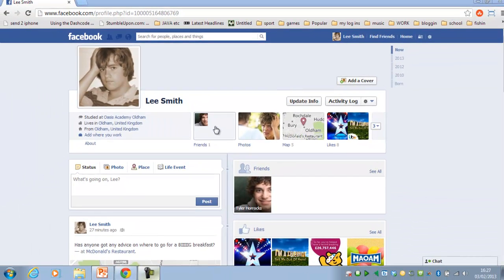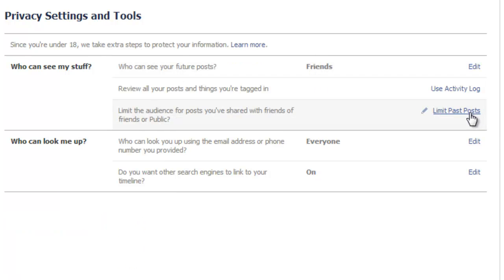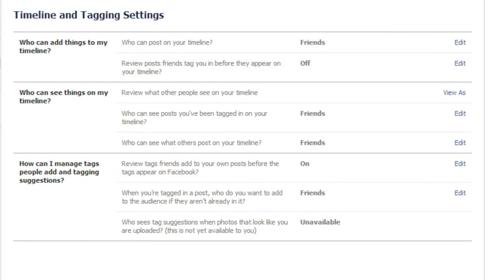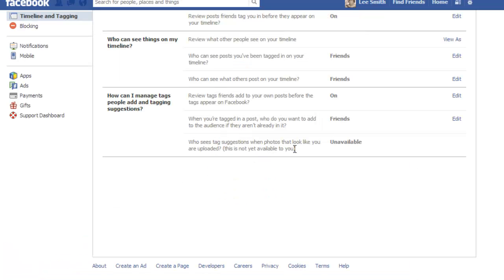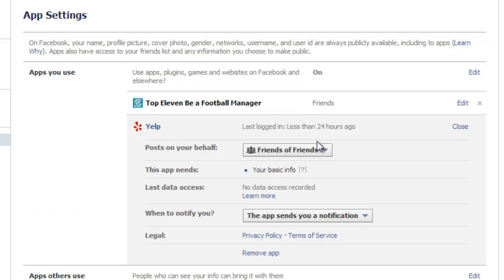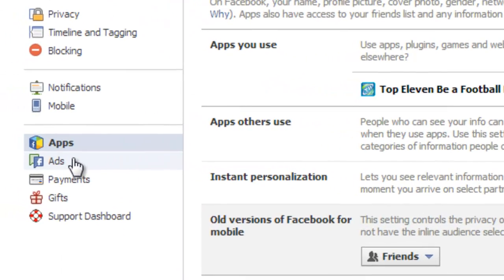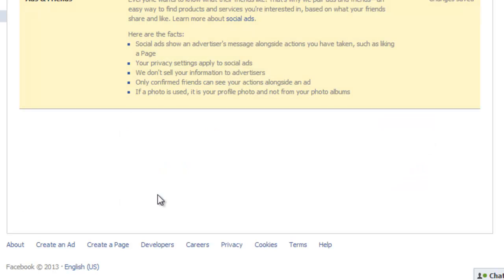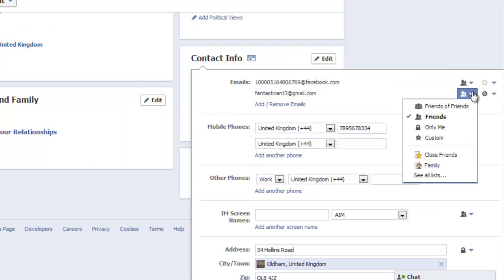How to change your Facebook privacy settings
Tutorial, made for teenagers, about how to change your Facebook privacy settings